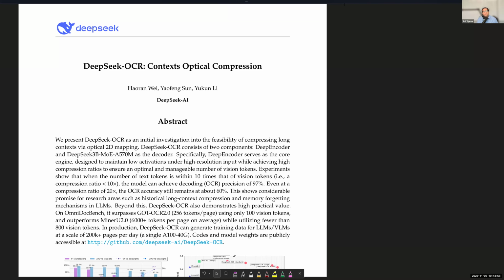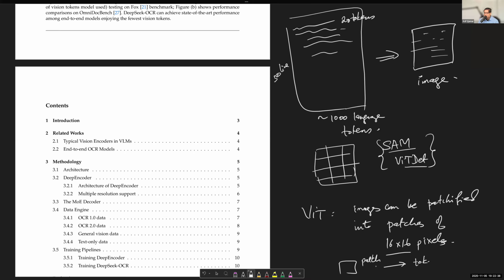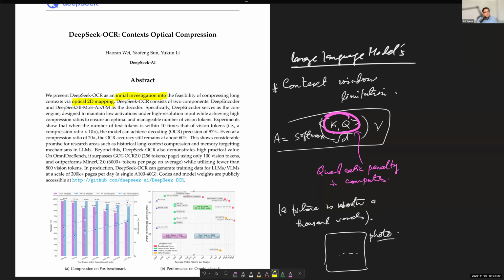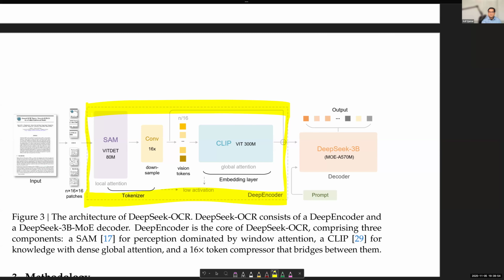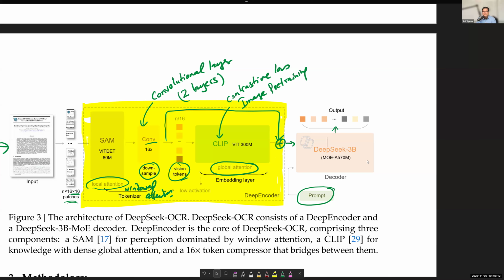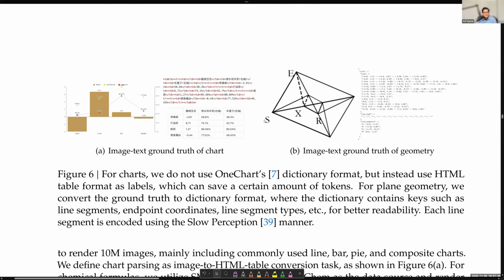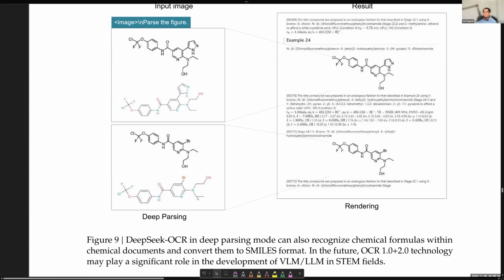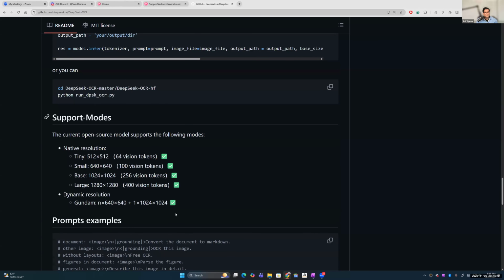[Paper Reading]: DeepSeek-OCR: Contexts Optical Compression